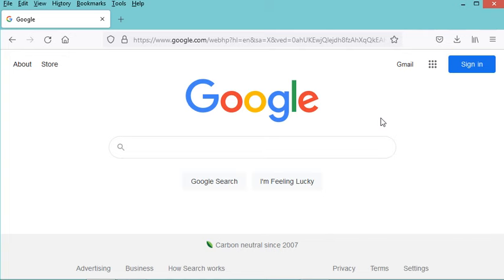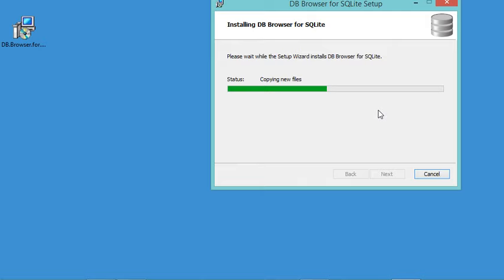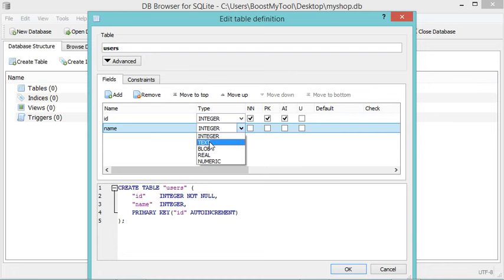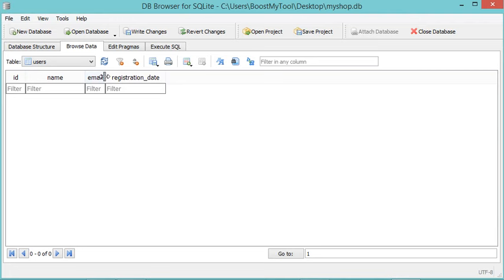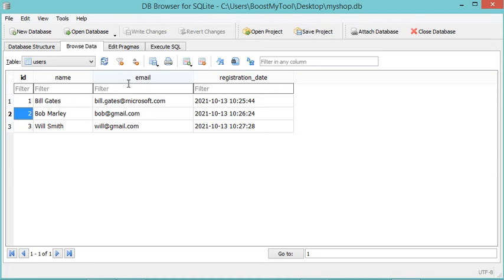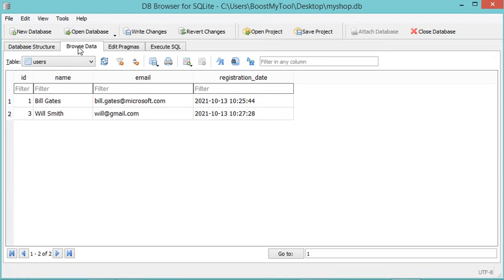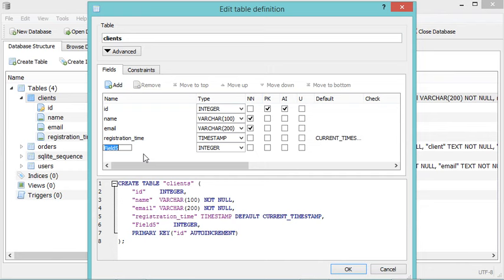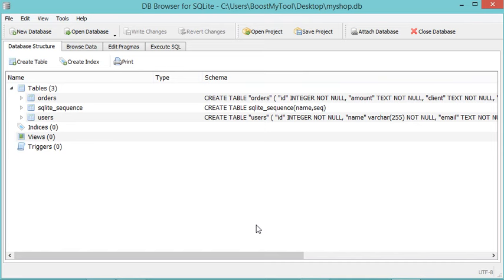Create and Read SQLite Databases using DB Browser: How to Use DB Browser 2021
How to read SQLite files. How to install and use DB Browser for SQLite.  How to read and write SQLite files. How to run SQL queries. .